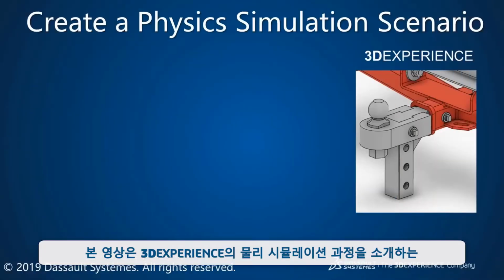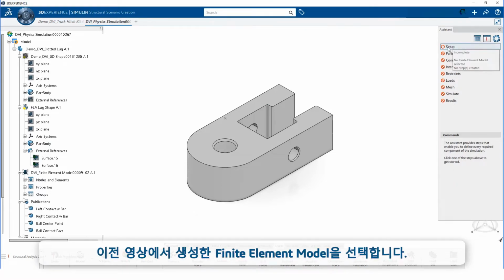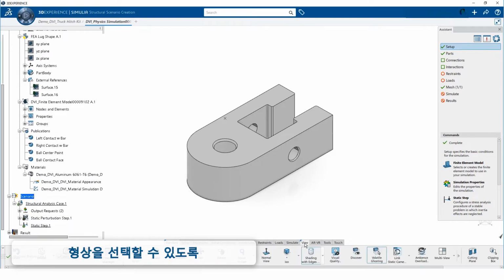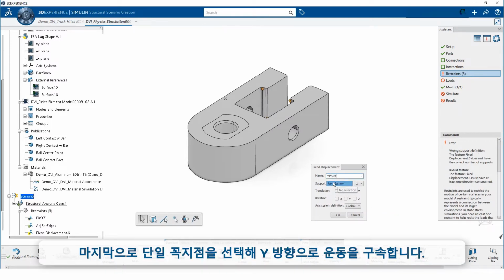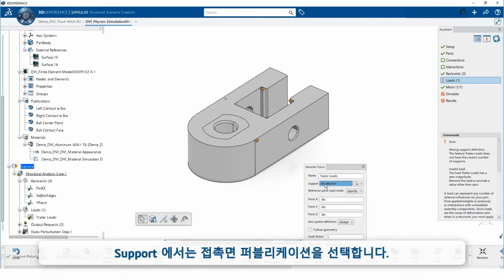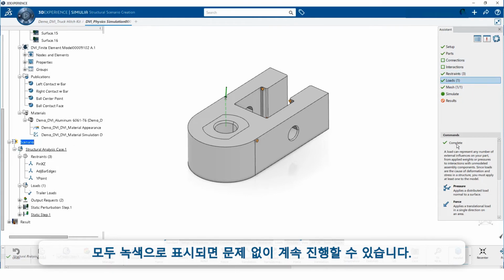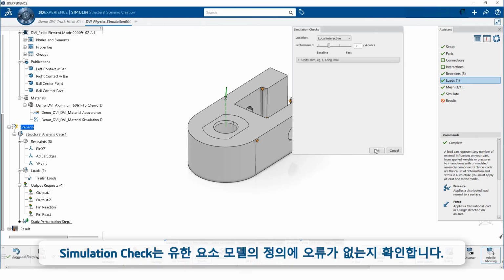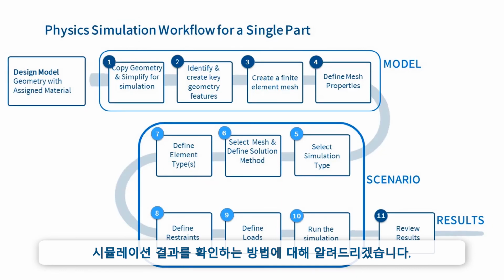3DEXPERIENCE Works 튜토리얼 (3) - 해석 시나리오 설정하기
3DEXPERIENCE Works Simulation에 대해서 자세히 알아보고 싶으시다면! 아래 링크를 클릭하세요.

이번 튜토리얼에서는 해석에서 가장 중요한 부분인 해석 시나리오를 설정하는 방법을 배워보겠습니다. 시뮬레이션 유형을 선택하고 메시와 해석 방법을 선택하는 등 여러 절차가 필요한데요. 자세한 해석 시나리오 설정 방법을 영상으로 만나보세요!

클라우드 기반의 제품 해석 도구인 3DEXPERIENCE Works Simulation의 자세한 기능에 대해 더 궁금하시다면! 3DEXPERIENCE Works 팬페이지를 통해 자세히 알아보실 수 있습니다.